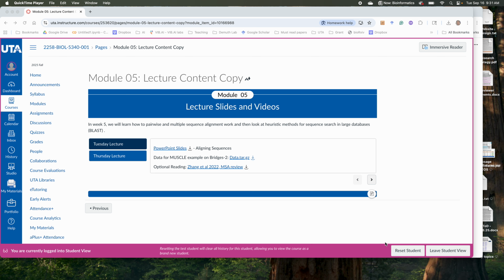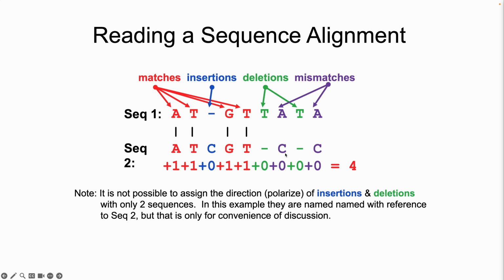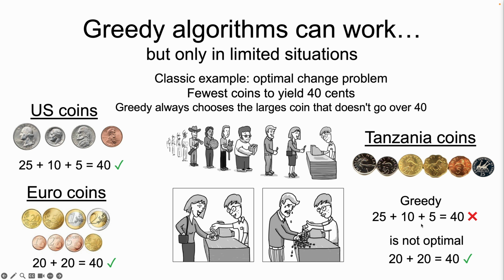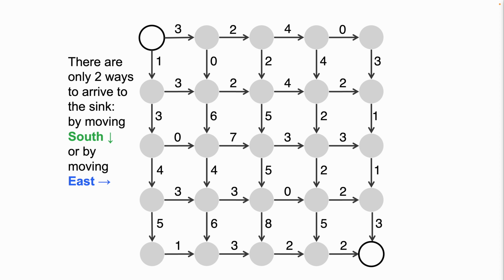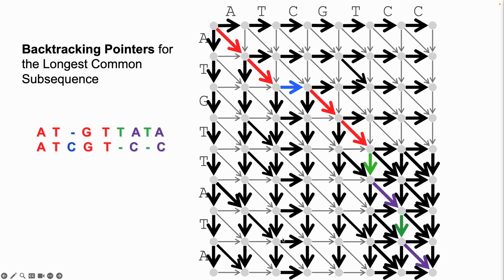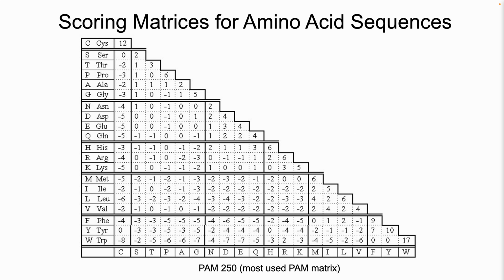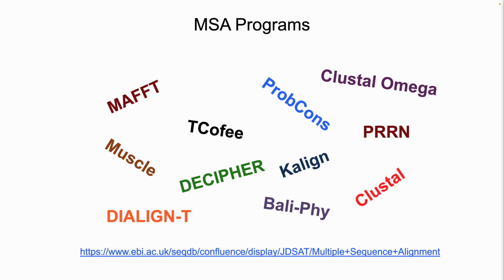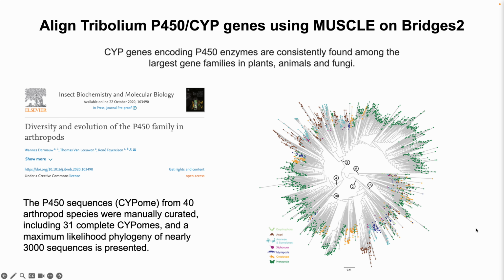Lecture 9: Sequence Alignment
In this lecture, we introduce Greedy, Recursive, and Dynamic Programming algorithms as they apply to pairwise sequence alignment.  We then briefly review the algorithms used by modern software for multiple sequence alignment (MSA).